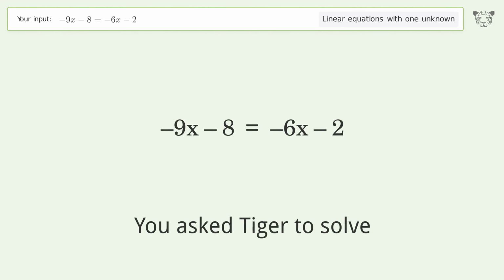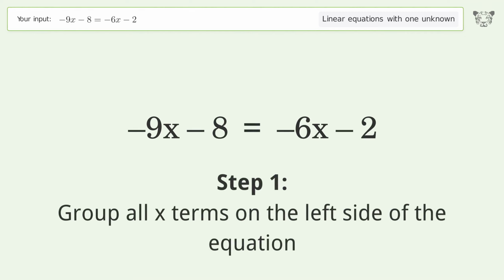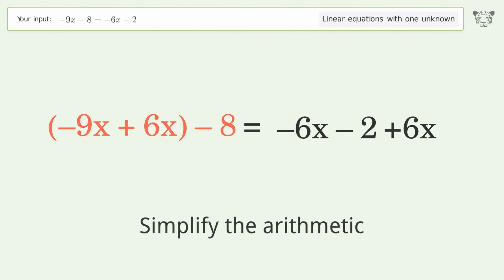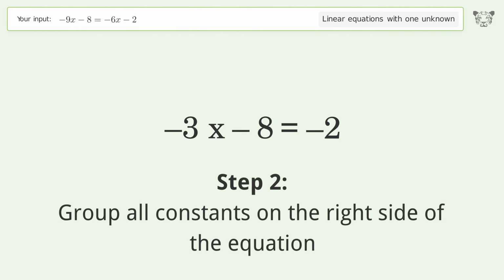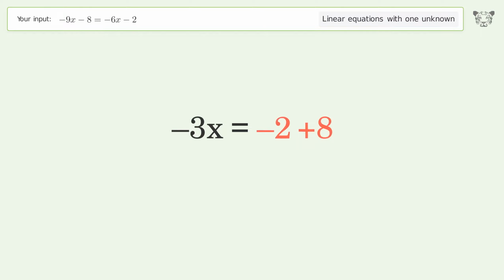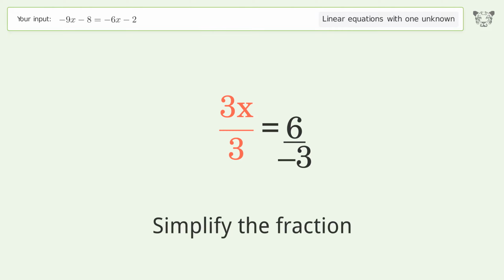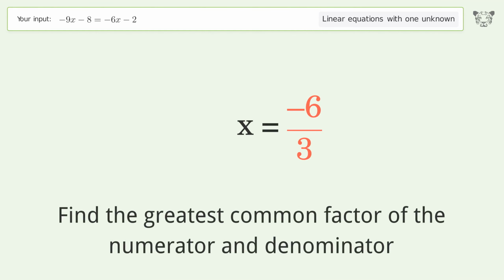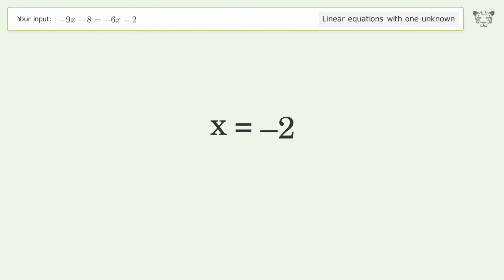Linear equation with one unknown: Solve -9x-8=-6x-2 step-by-step solution